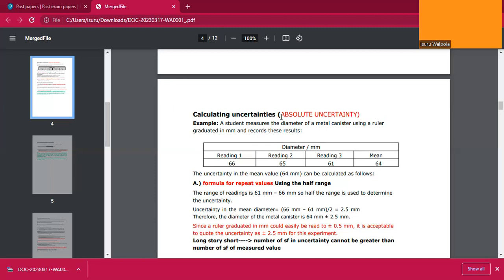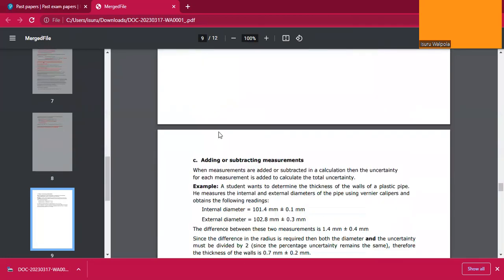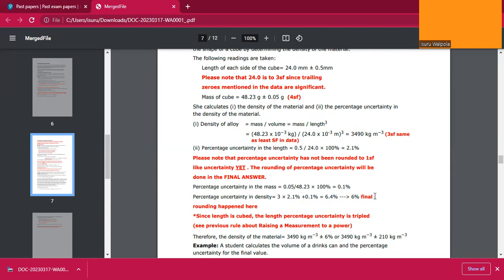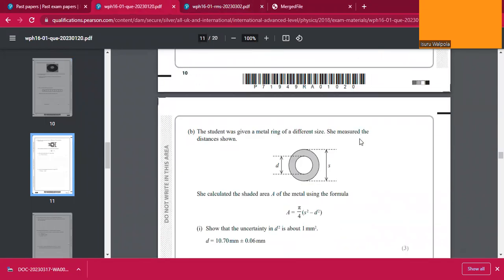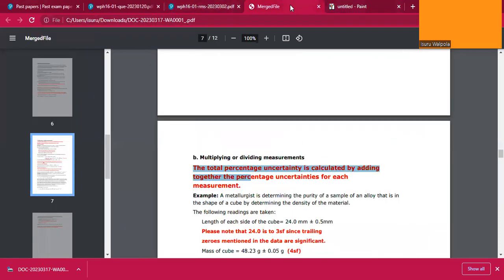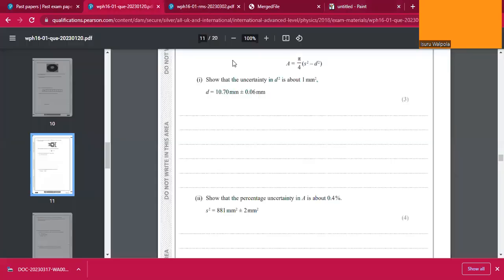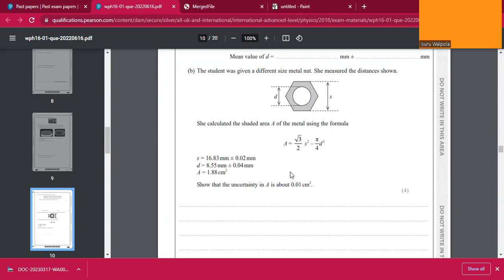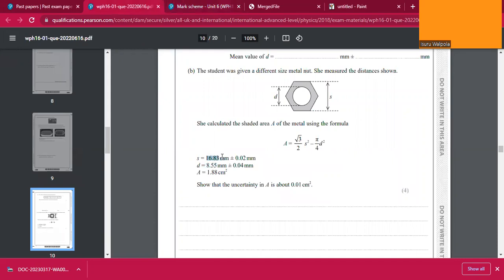Uncertainties and Percentage Uncertainty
Edexcel uncertainties